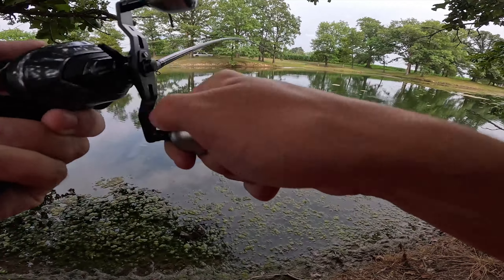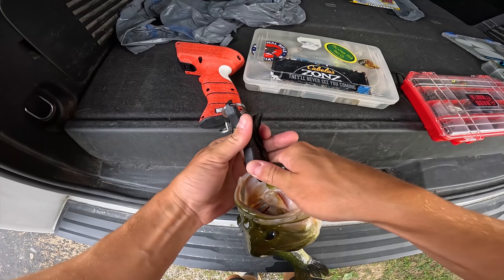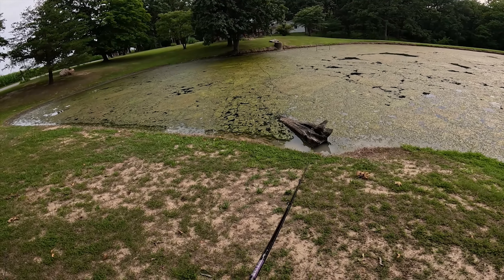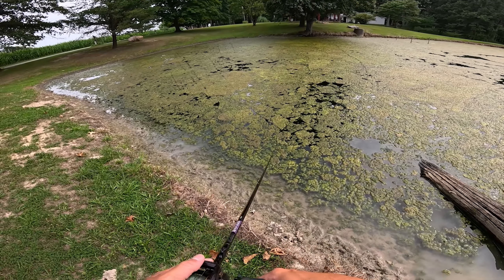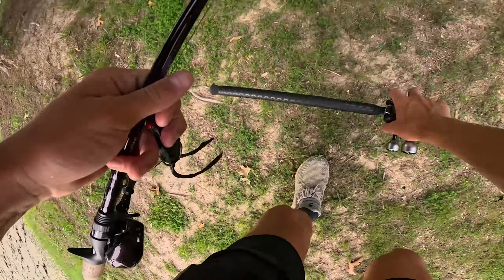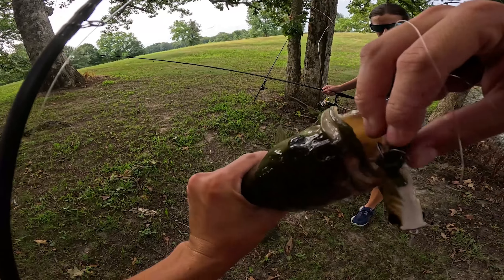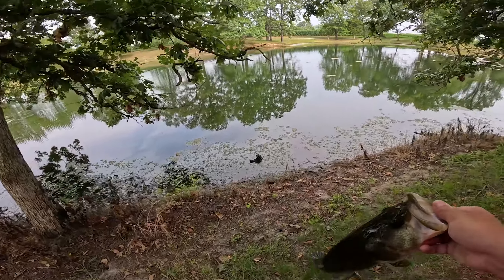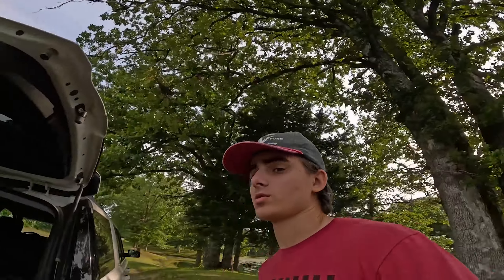Frog Fishing Heavy Cover!